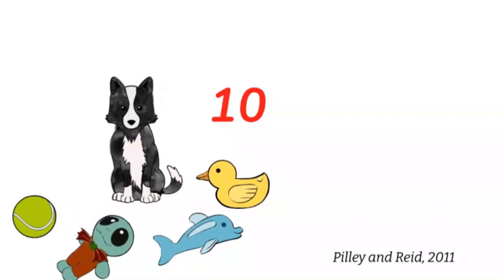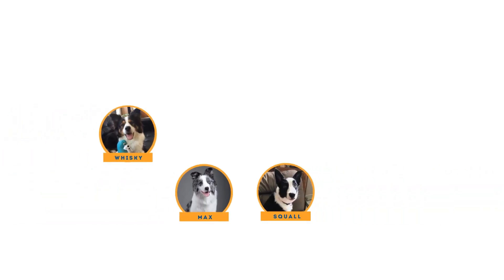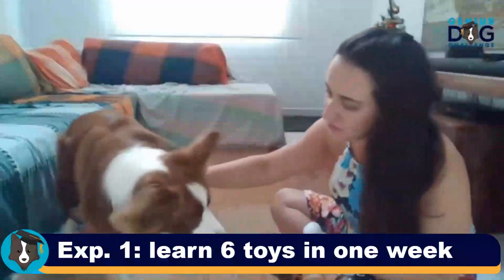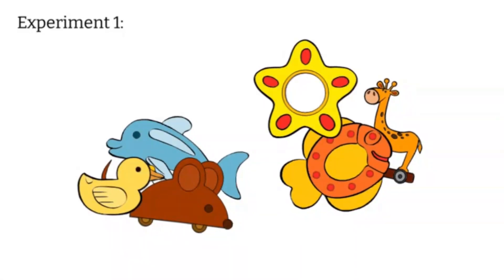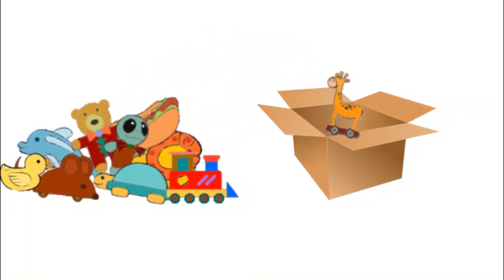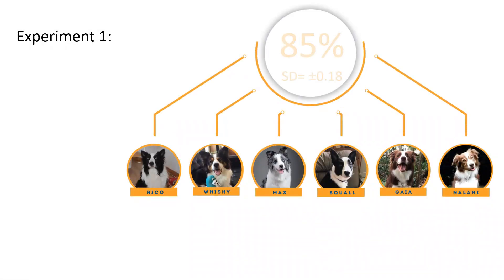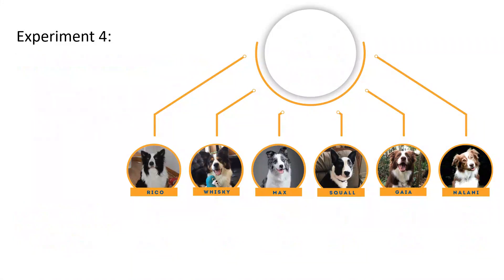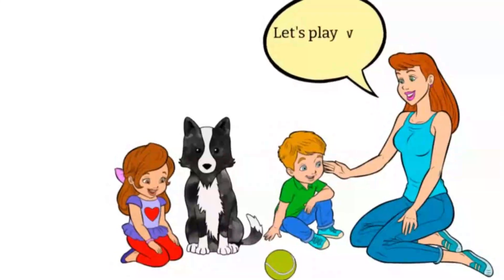Can Dogs Learn fast AND remember?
How fast can dogs learn the names of new toys? And for how long can they remember them?

Finally we present the results of the Genius Dog Challenge experiment!
During the challenge, we tested 6 exceptional dogs on their ability to rapidly learn the names of new toys. Two months after the challenge we tested the dogs again to see what they remember.

Want to learn more about Genius dogs and what they can teach us?

Here we share with you the results as they were presented by Shany Dror, in the 2021 easter conference of the Association for the Study of Animal Behaviour.

Have any questions? Drop us a comment!